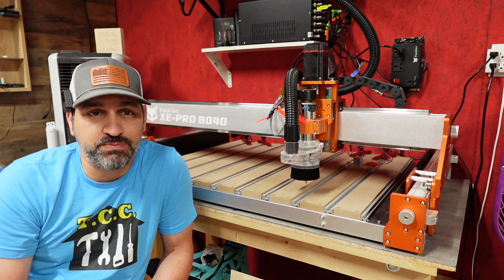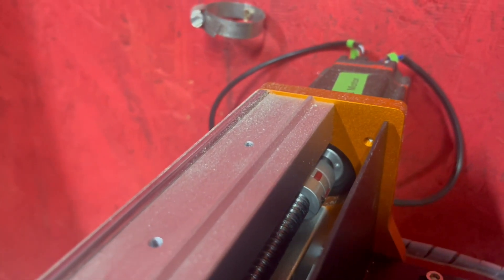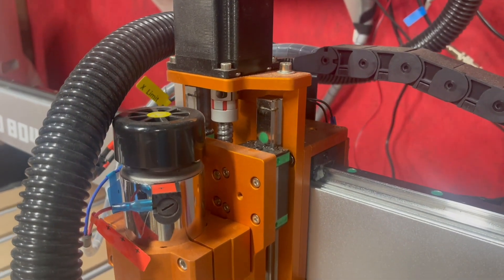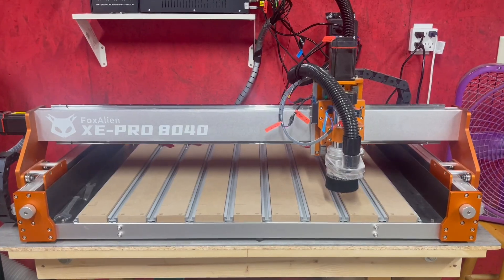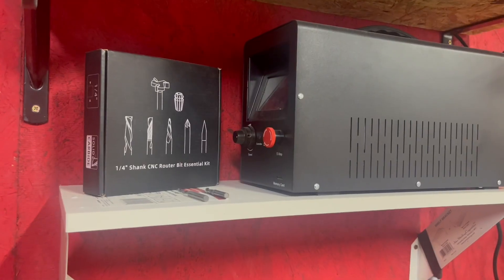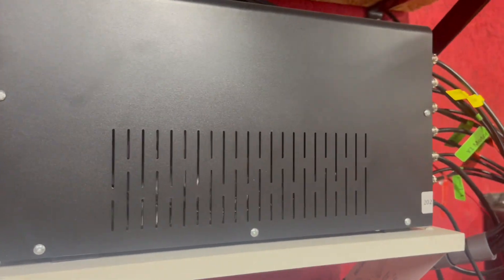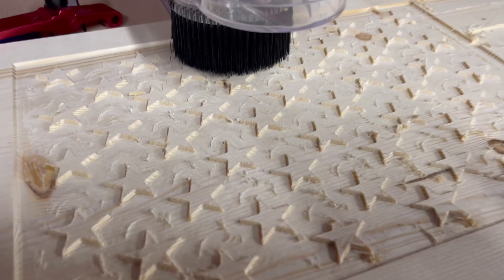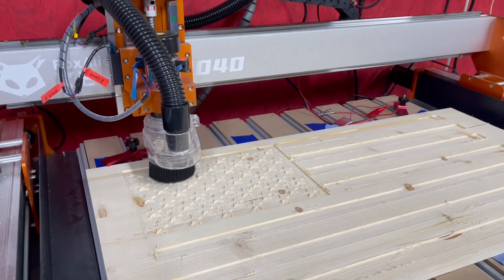Discover why thousands of CNC enthusiasts think the FoxAlien CNC Machine XE-PRO is a game-changer!!!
This video was made by a FoxAlien CNC user and Youtuber Victor, he shared his thoughts on why the FoxAlien CNC Machine XE-PRO is a game changer after a few months of use.
1. The machine is equipped with four Nema23 Closed Loop Stepper Motors. Max moving speed is up to 5000mm/min.
2. Ball screws on XY axis, ball screws and linear rails on Z axis.
3. Installation is easy, main parts are pre-assembled.
4. Innovative upgradable design on XY axis. Install the linear rails on XY axis can turn this machine into industrial grade home use CNC.
5. The working area can be extended to 80cm x 40cm, the XE-PRO extension kit exceeds all my expectations.
If you are looking for a CNC for your woodworking projects,